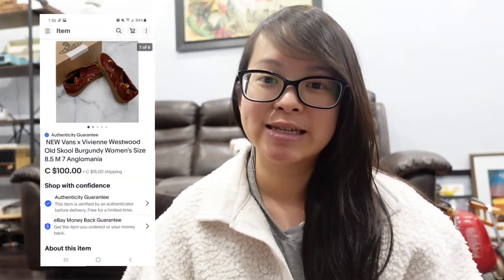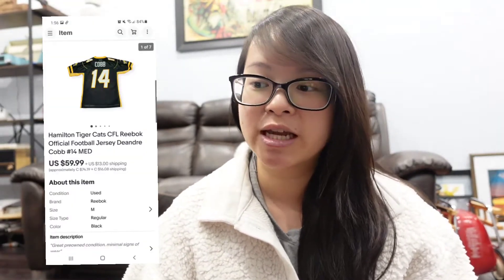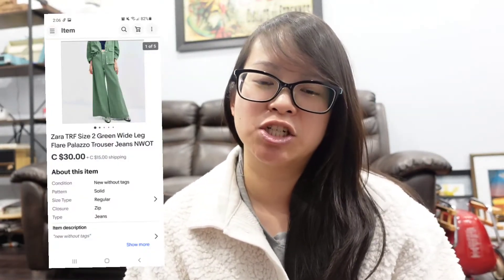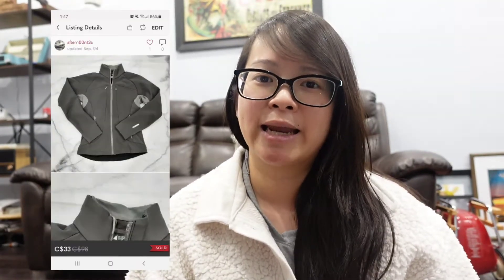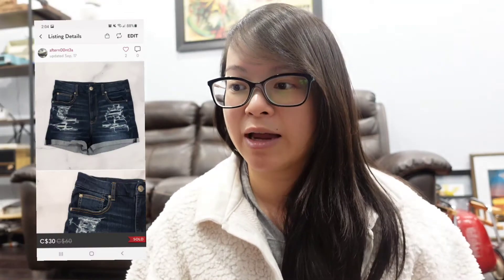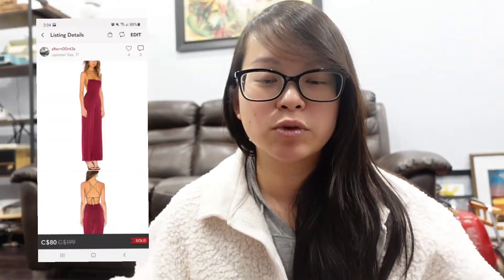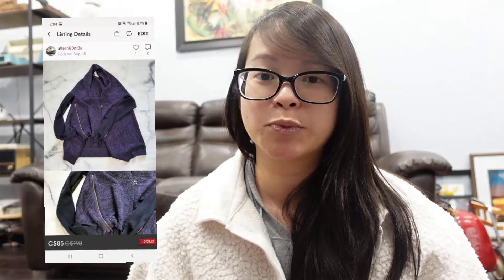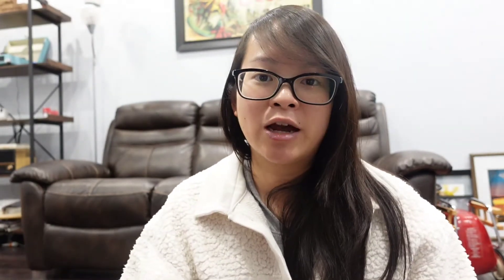What Sold on Poshmark Canada and Ebay September 2021 | Monthly Sales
Oops! October is almost ending but I still wanted to share my sales for poshmark Canada and ebay for the month of September! Kinda slow but had some fast flips!

Products mentioned and/or products I love!
Thermal Printer*
Clothing Rack*
Wonder Lint* (the best fuzz shaver ever!)
Clear polybags* (4 sizes)
Thank you stickers*
Polymailers* (availability always changes but here's an option!)

Sign up with rakuten to receive cashback on many online purchases!

poshmark Canada, poshmark, how to resell, make money online, make money from home, how to sell clothes, brands that sell, popular brands, make money selling clothes, reselling community, eBay, ebay canada, ebay for beginners, poshmark for beginners, bolo brands, fast flips, fast sales